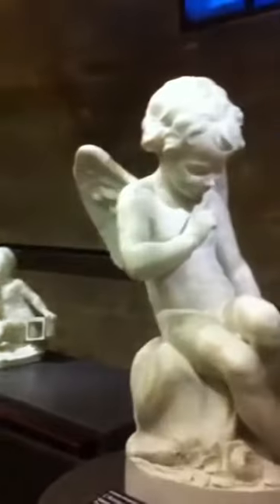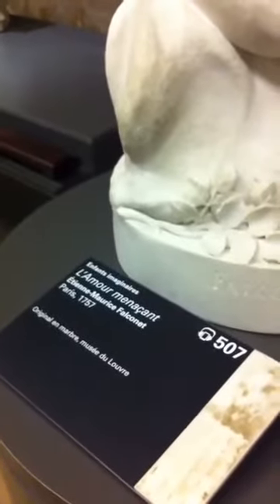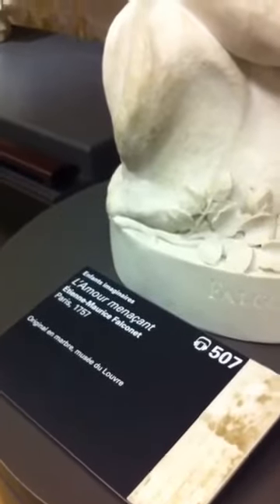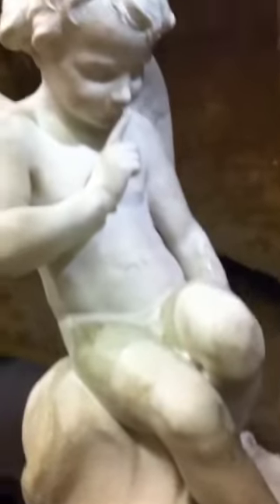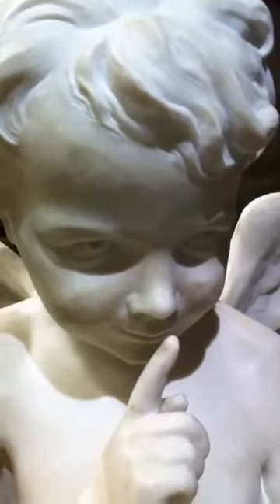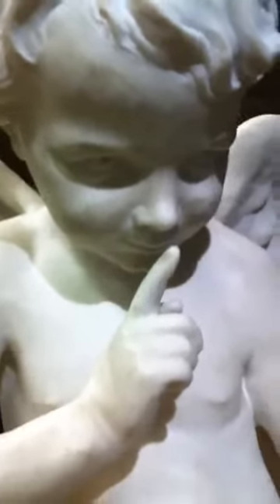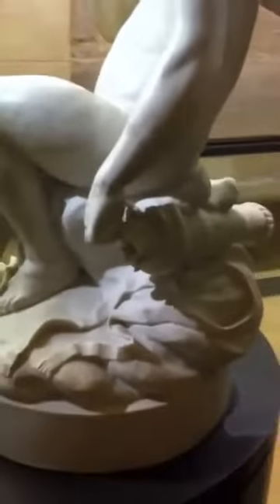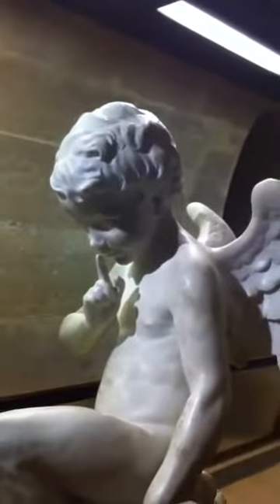Louvre - a hands on experience?